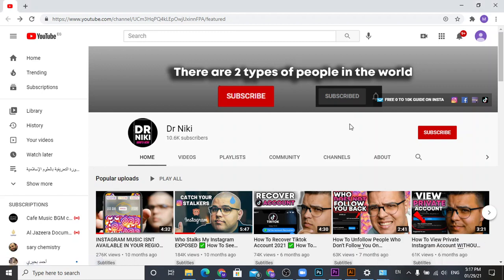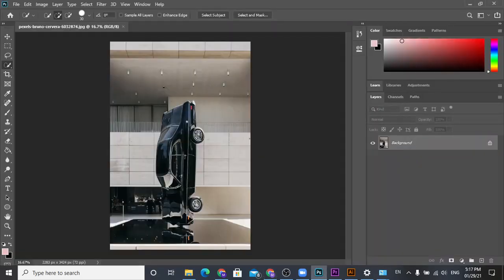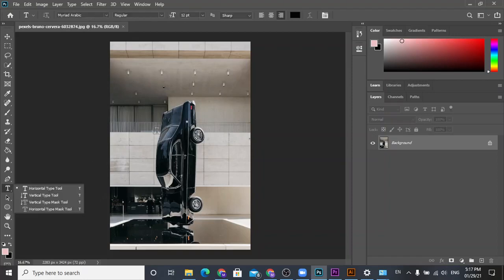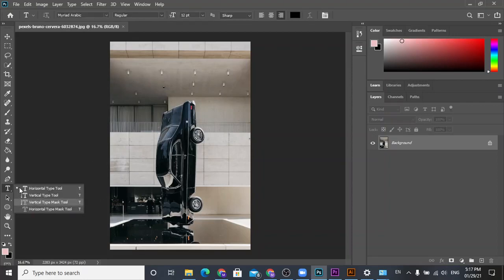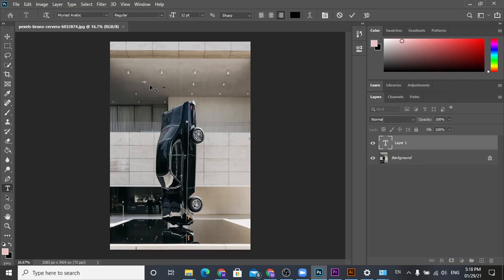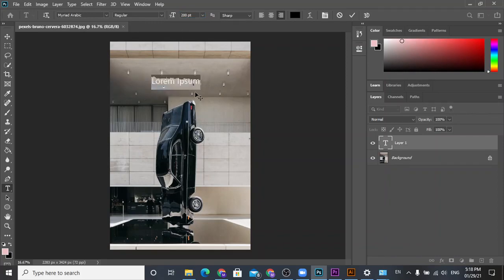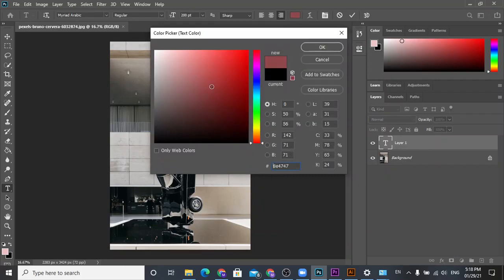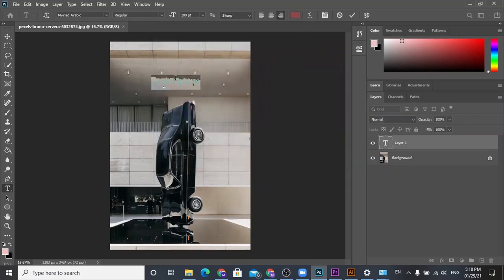How To Add Text In Photoshop ✅ Easy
In this video you will learn How To Add Text In Photoshop!